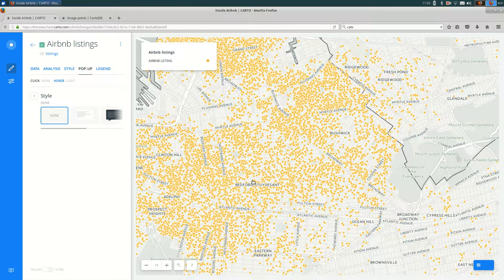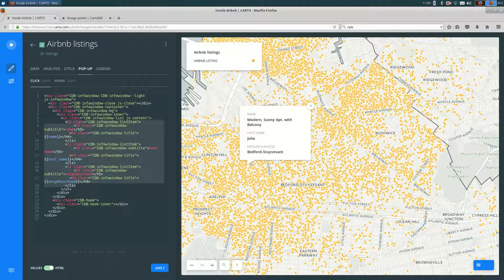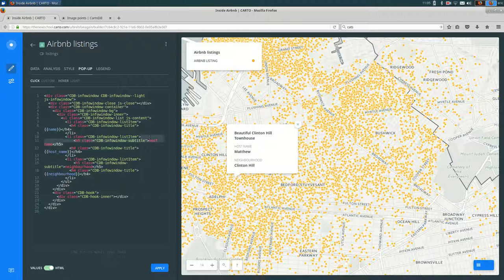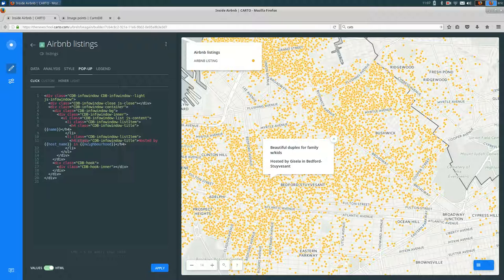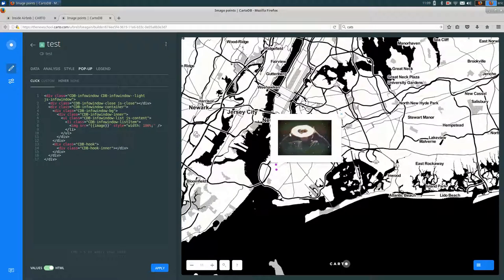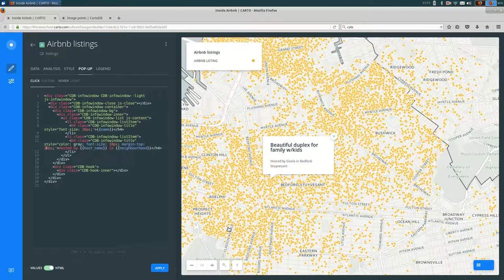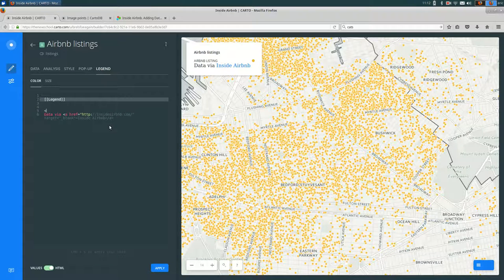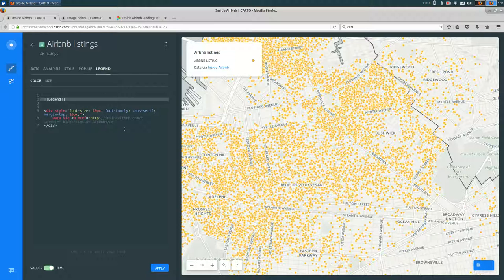CARTO: Editing HTML and CSS